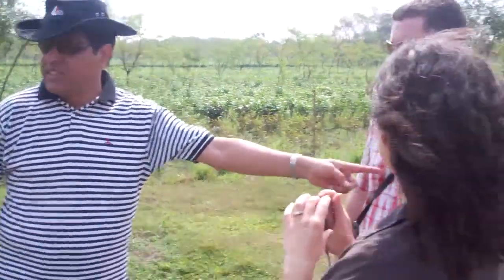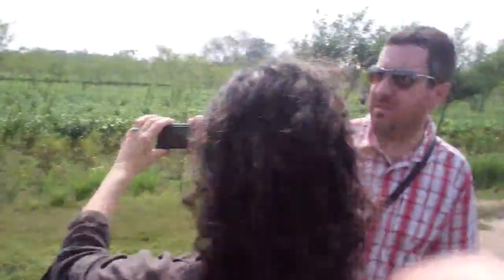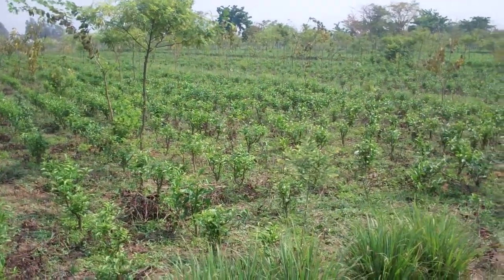Tea Plants Stages of Growth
Learning about the stages of growth for tea plants. Tipping is a technique of plucking they use.